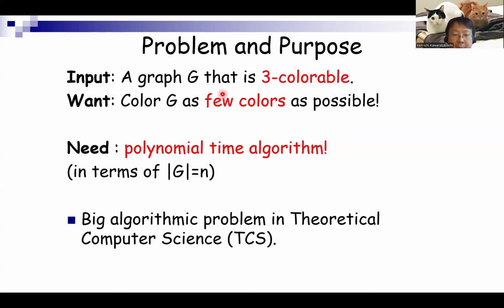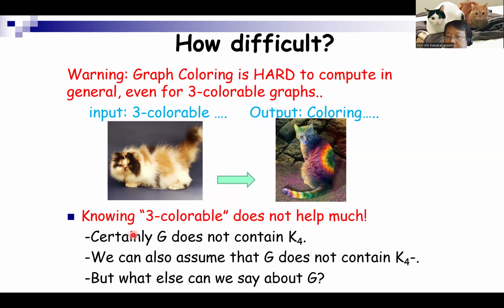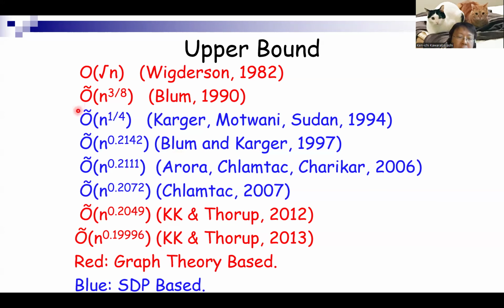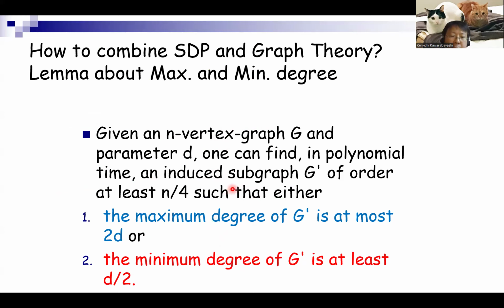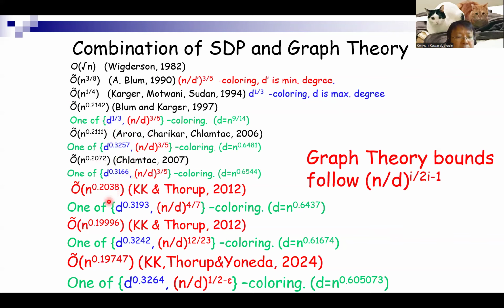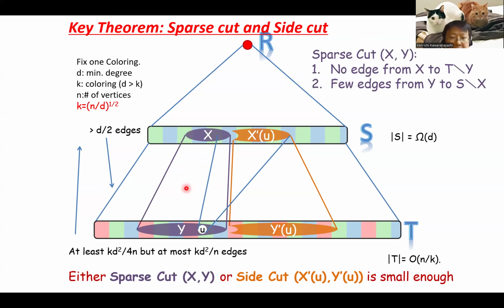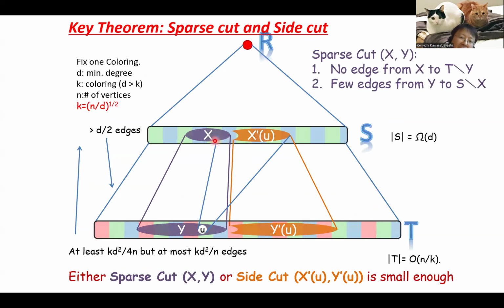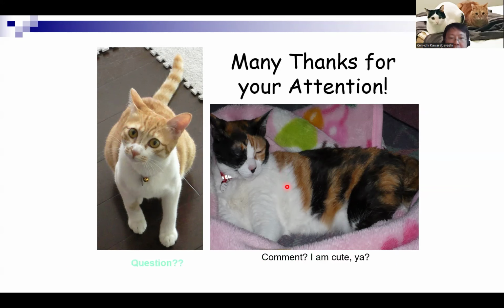STOC24 3 A 5 Better coloring of 3-colorable graphs